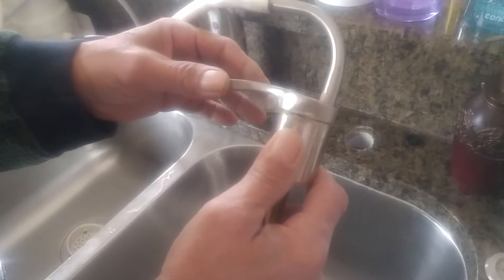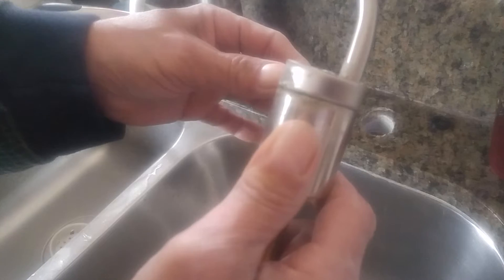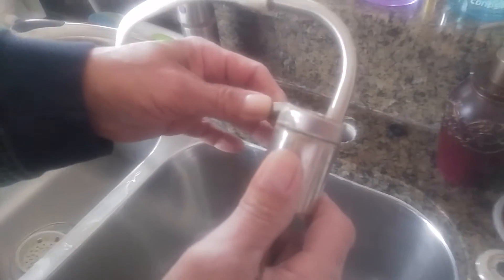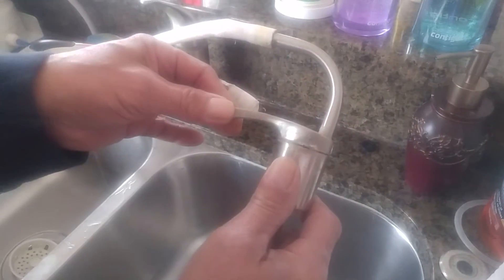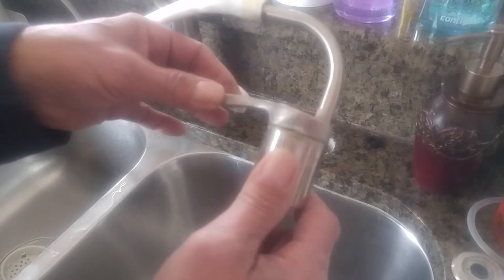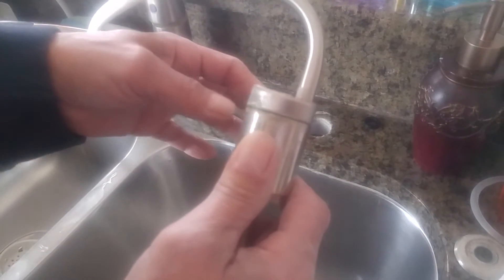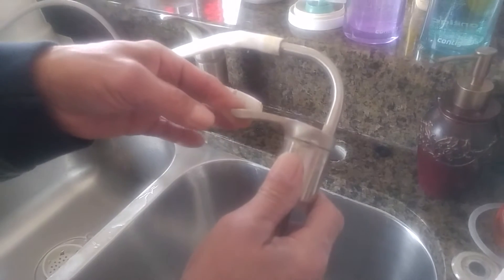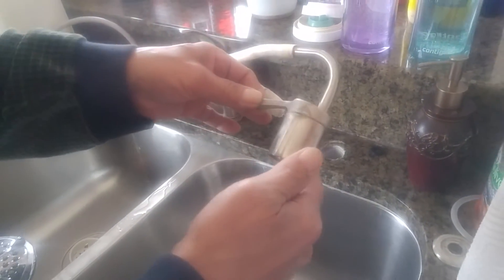Our water is corrosive